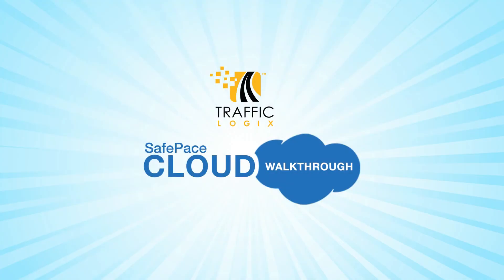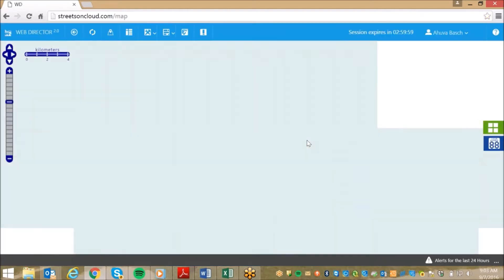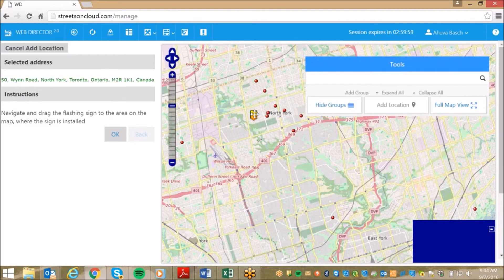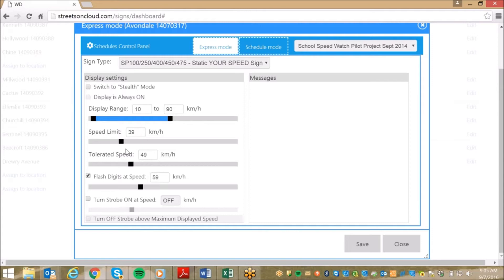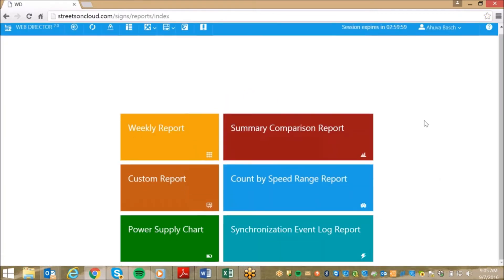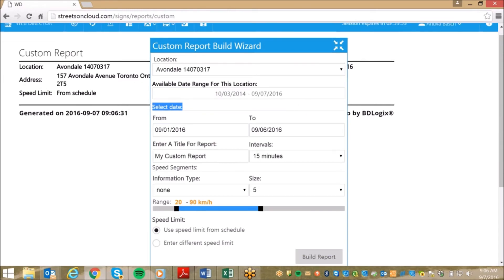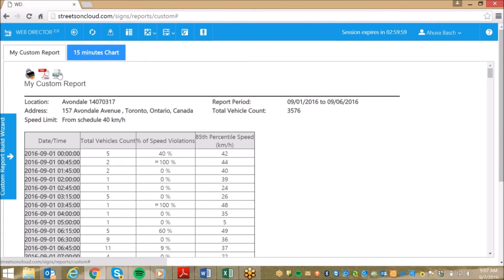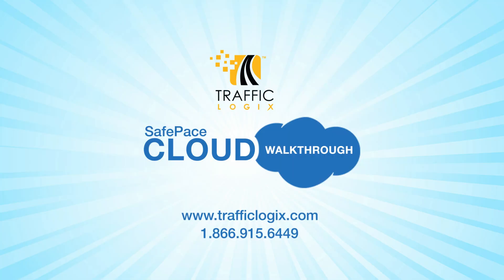Traffic Logix SafePace Cloud Walkthrough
Having your Safe Pace signs communicate through the cloud will greatly reduce your labor costs and allow you manage your entire fleet from your desk without ever having to step a foot out into the field. This video will walk you through some key features of our web based management and reporting solution.